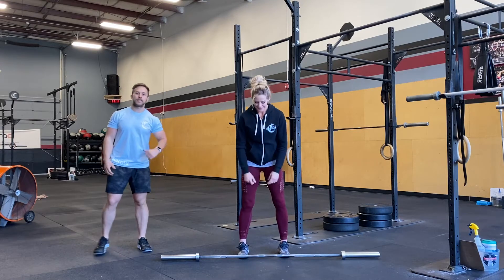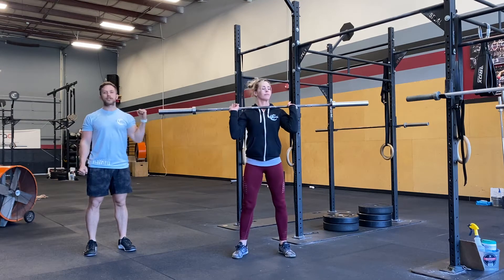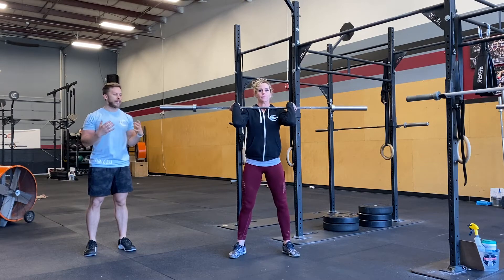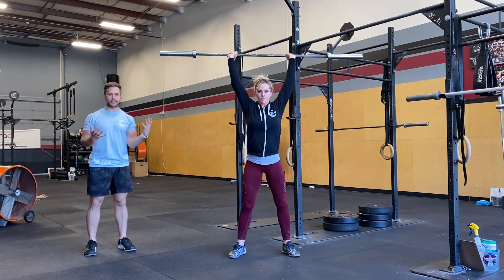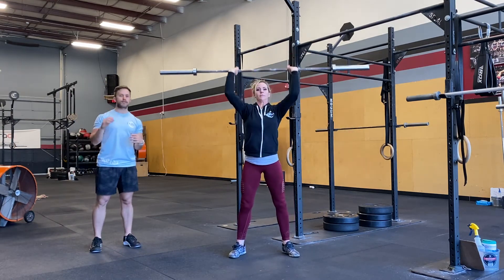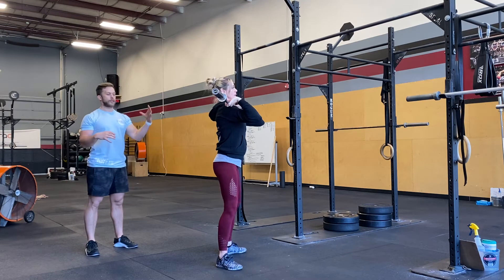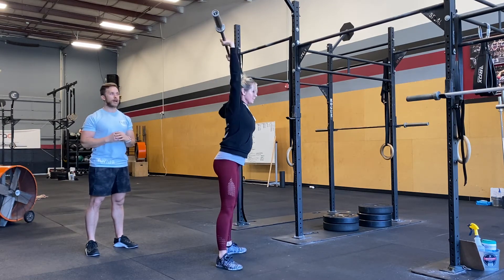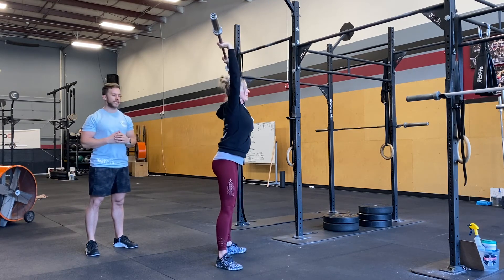Push Press | CrossFit Chateau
Push Press with a Barbell
What is a push press?
In this video we will show you how to do a push press
CrossFit Push Press